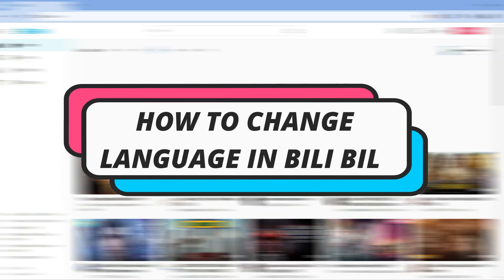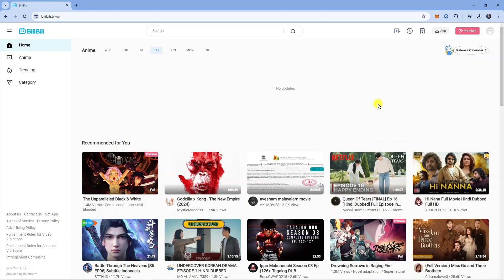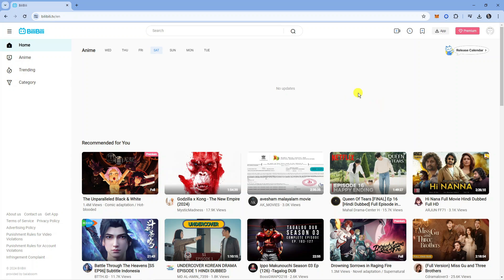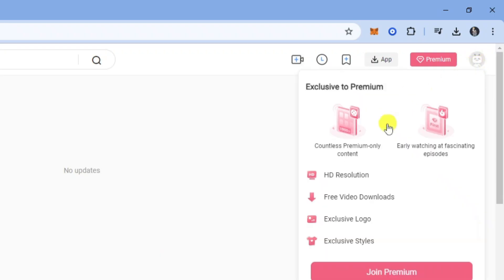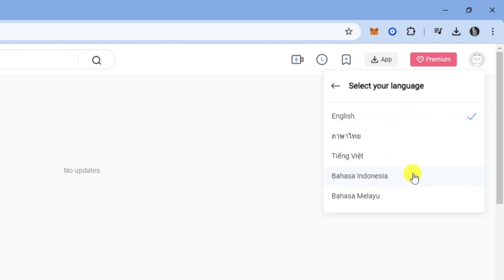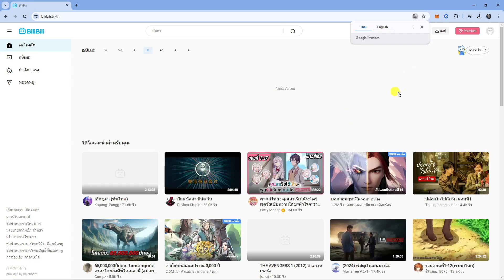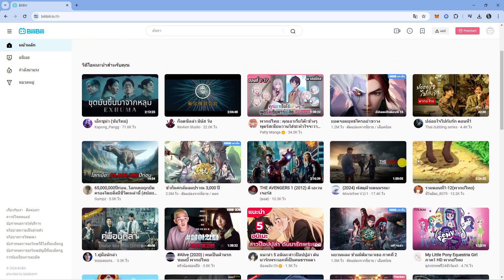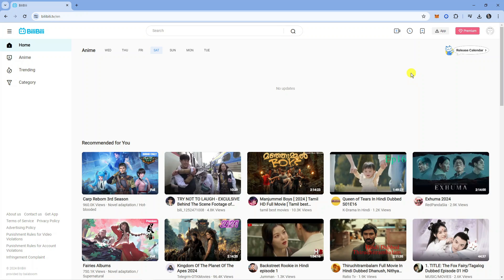How To Change Language On Bilibili